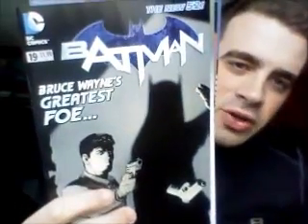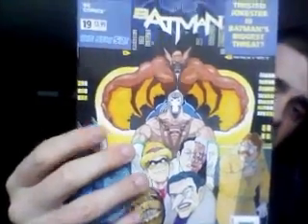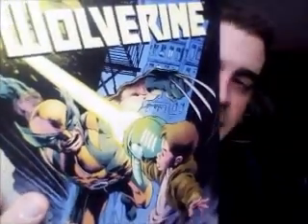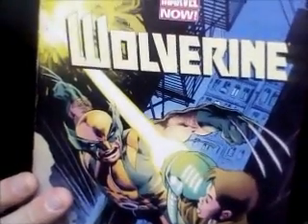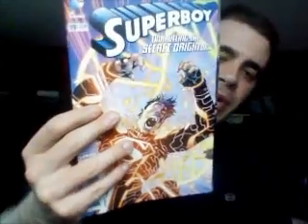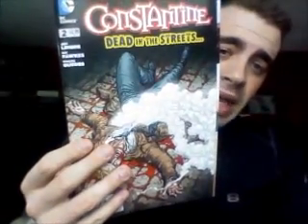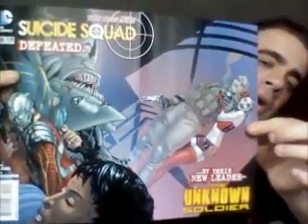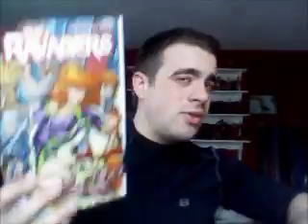Comic Load:4/13/13: Batman,Wolverine, Green Lantern, Buffy and More